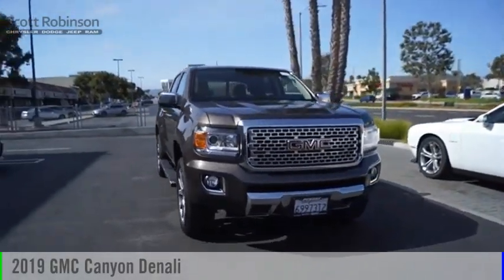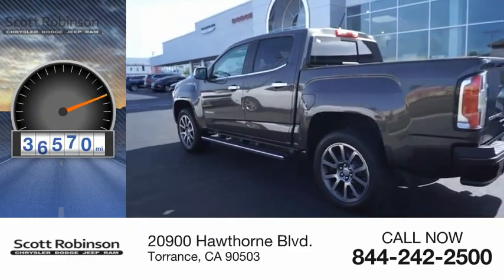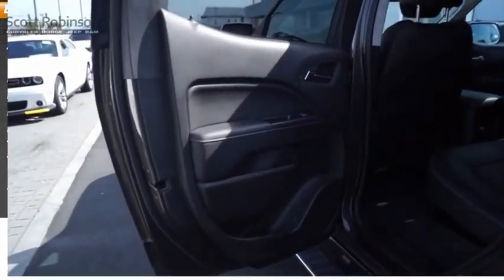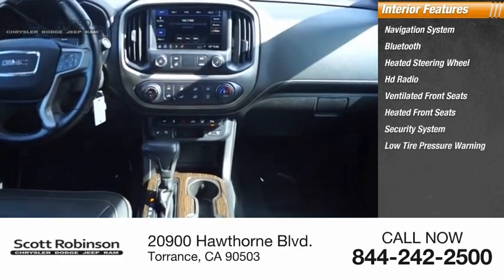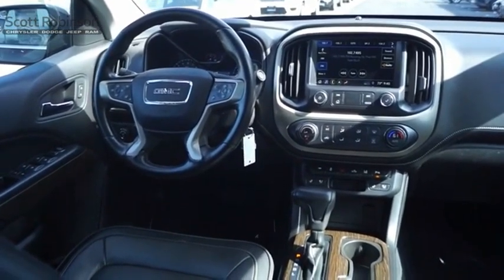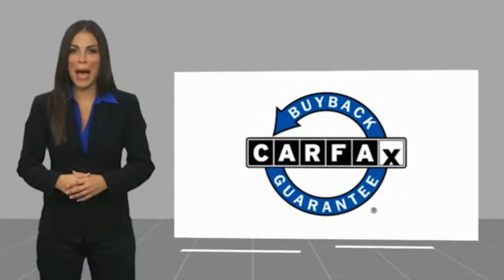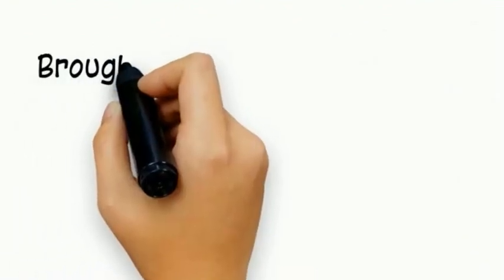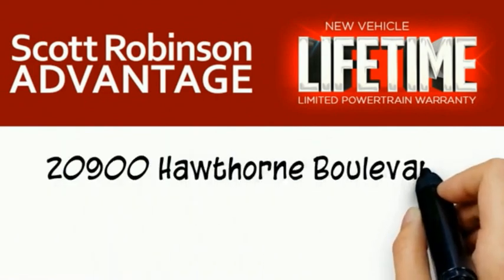2019 GMC Canyon Torrance CA 101335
2019 GMC Canyon Denali

20900 Hawthorne Blvd.

Recent Arrival! BACKUP CAMERA, BLUETOOTH, LEATHER SEATS, POWER PACKAGE, AM/FM radio: SiriusXM, Apple CarPlay/Android Auto, Automatic temperature control, Black Spray-On Bedliner w/GMC Logo, Bose Premium 7-Speaker Audio System Feature, Driver Alert Package, Forward Collision Alert, Front fog lights, Heated front seats, Integrated Trailer Brake Controller, Navigation System, Rear Parking Sensors, Remote keyless entry, Security system, Speed control, Speed-sensing steering, Steering wheel mounted audio controls, Tow/Haul Mode, Traction control, Trailering Assist Guideline Hitch Guidance, Trailering Package, Ventilated front seats. CARFAX One-Owner. RWD With over 4 decades of serving the South Bay automotive community; Scott Robinson Chrysler Dodge Jeep Ram is dedicated to our clients, community and honesty. This has been the formula behind our legacy of success.